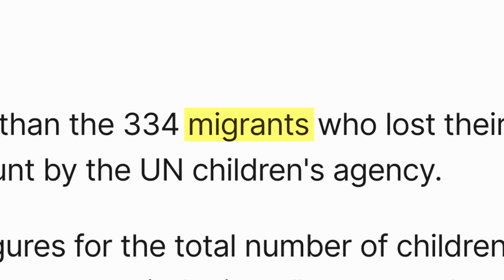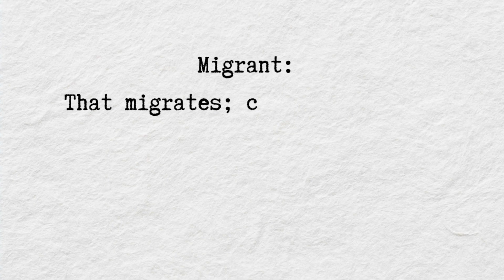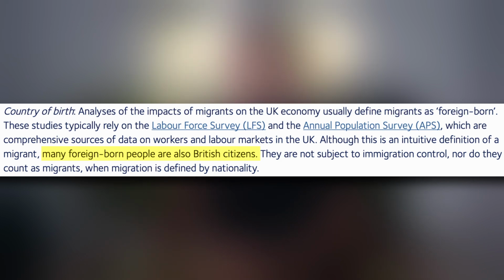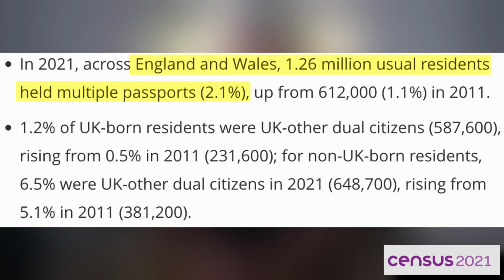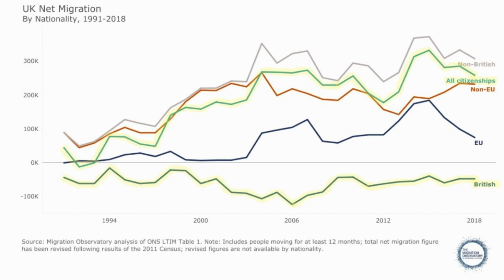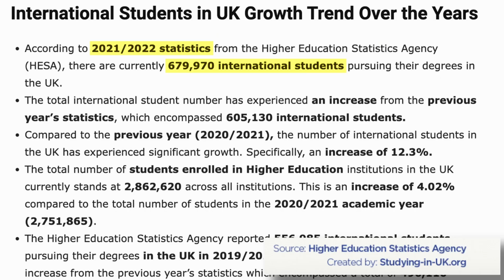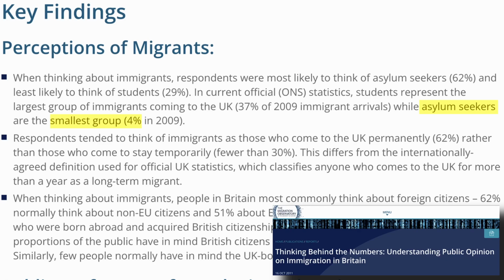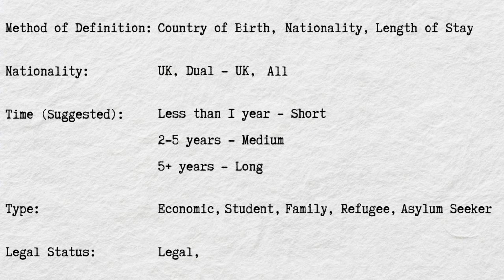The Immigration Debate Has a Definition Problem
What problems do our definitions of Migrant, Immigrant, Immigrant cause?
How can we clear things up?

2) Share with a friend
3) Feedback in comments

The motto of this channel is 'The Wisdom of uncertainty'.

00:00 Intro
00:43 Dictionary Definitions?
01:27 Legal Definition?
01:44 Country of Birth?
02:46 Nationality?
04:21 Length of Stay?
05:36 What the Public thinks...?
06:50 Check List.
07:20 Outro